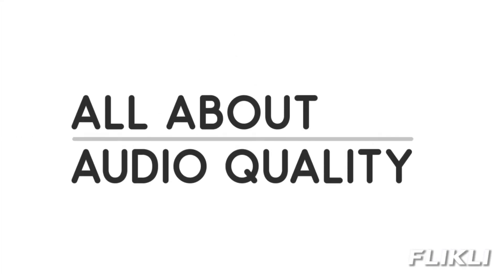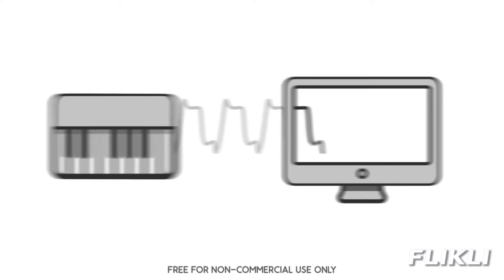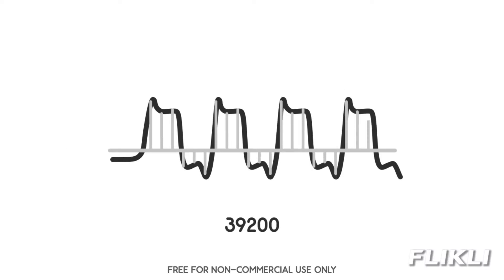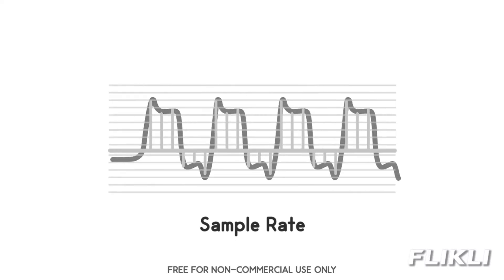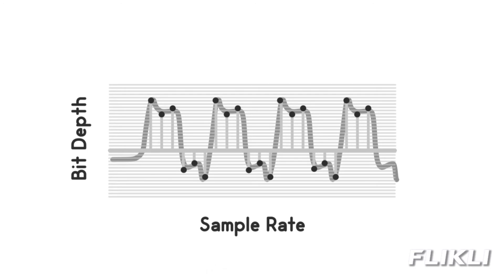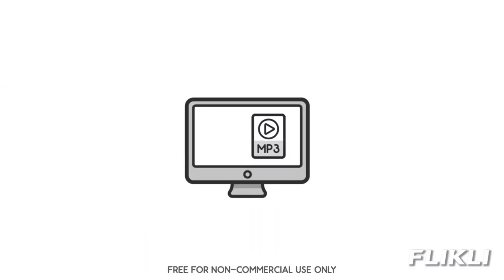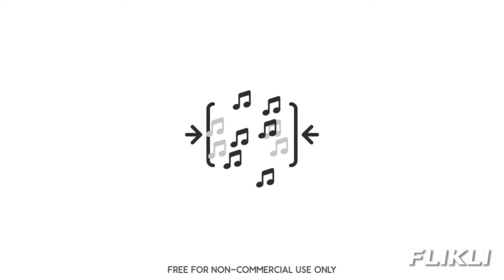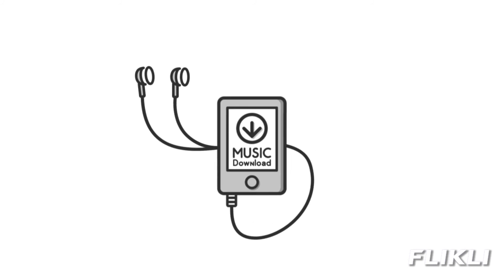Digital Audio: The Very Basics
Ever wonder why some digital audio files sound really detailed and clear while others don't? Confused about what FLAC is and why it's better than MP3? This video will help you understand.

⁂ Interested in licensing these videos for institutional or corporate use?